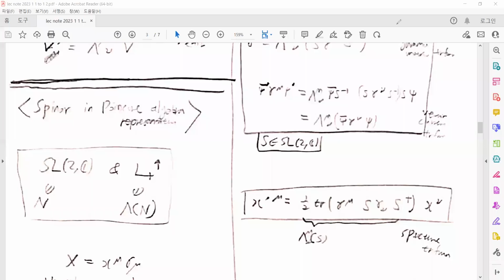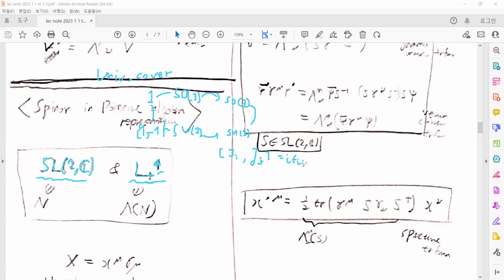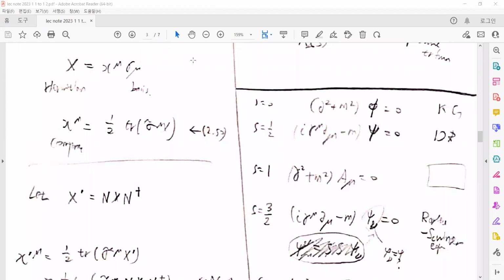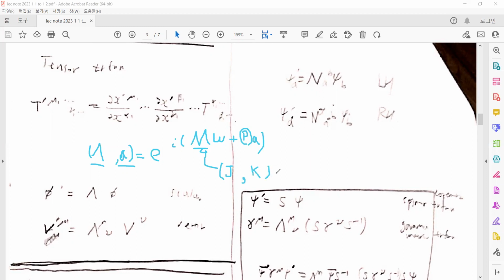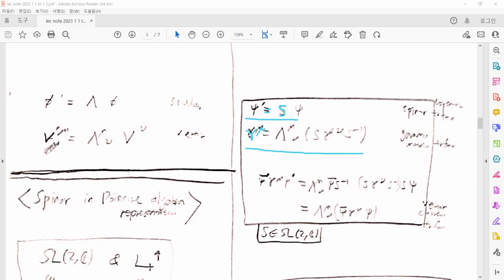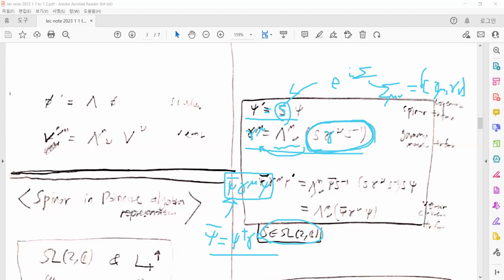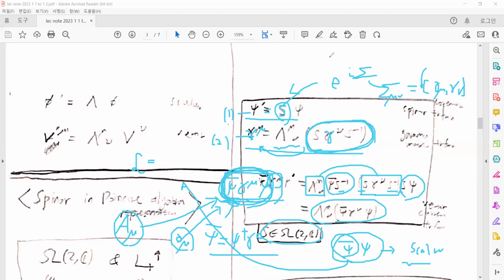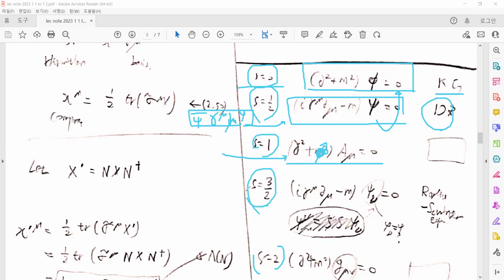Spinor representation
spinor and gamma matrix to construct Lorentz covariant objects